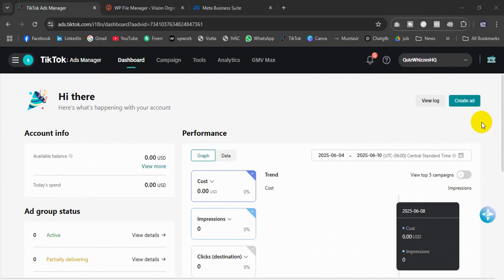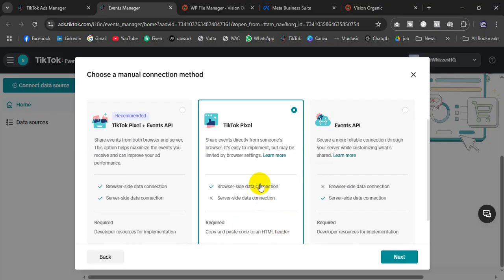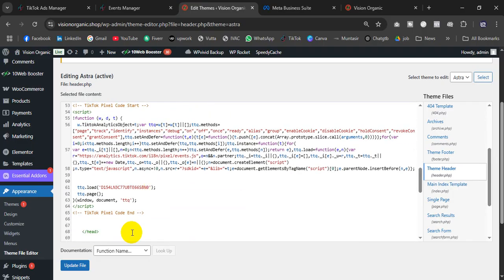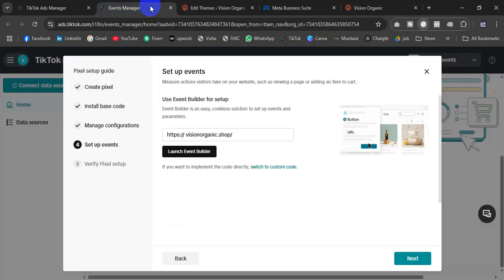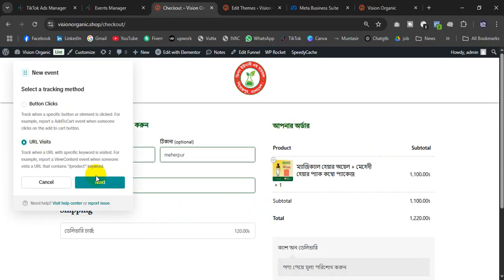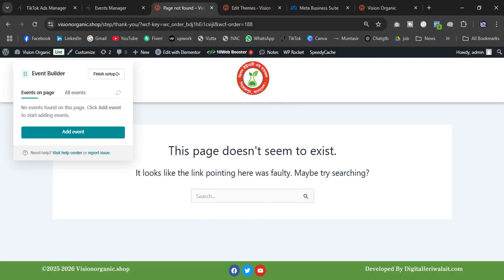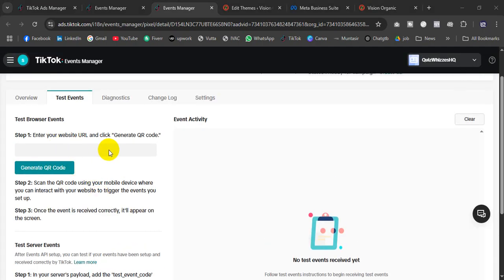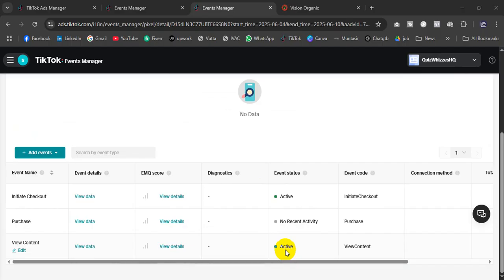Tiktok pixel setup manually with custom events, tik tok pixel install tutorial 2025